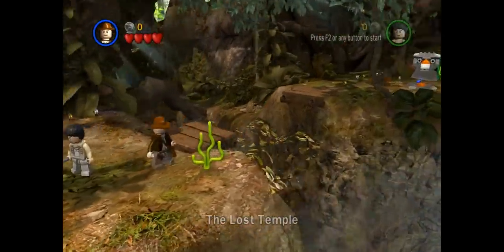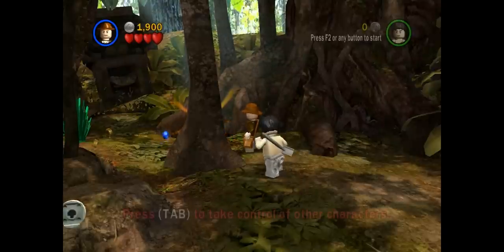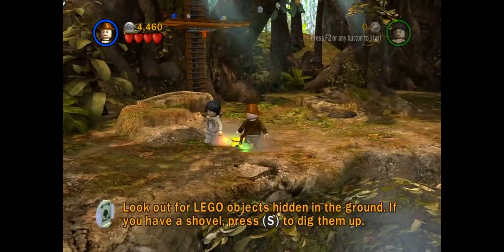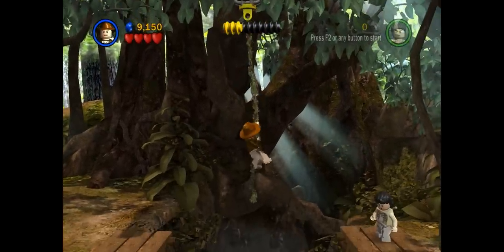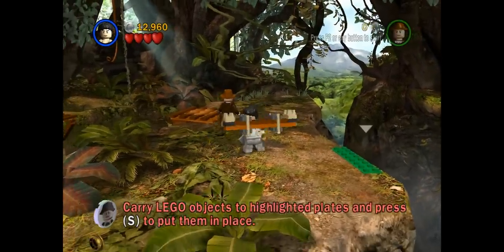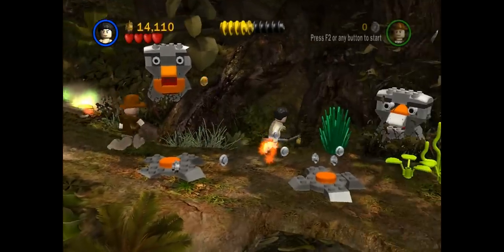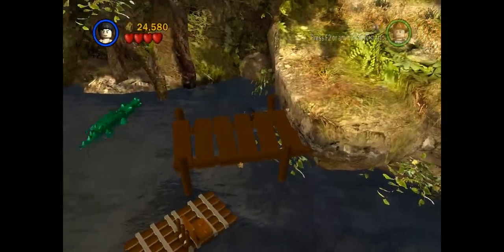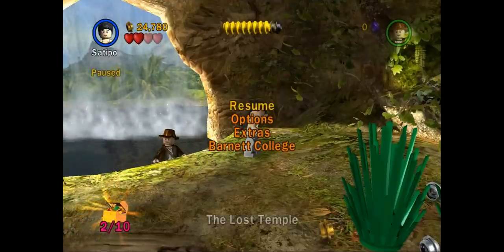Let's Play Lego Indiana Jones - Raiders of the Lost Ark - Level 1 -The Lost Temple 1 of 3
The first level of The Raiders of the Lost Ark - The Lost Temple. This is part 1 of 3, enjoy folks. :D